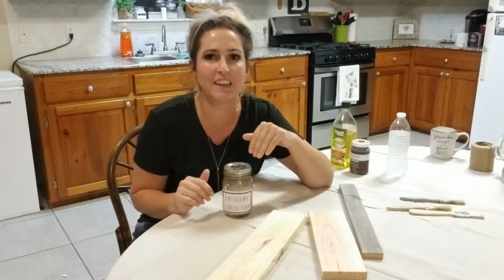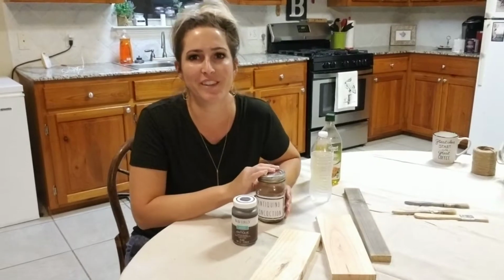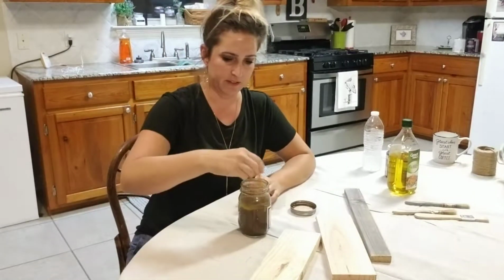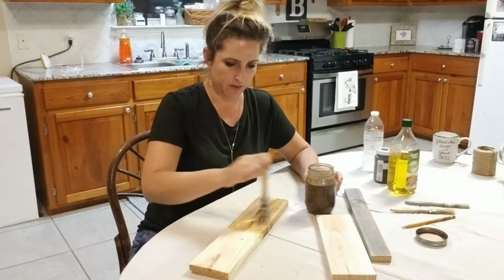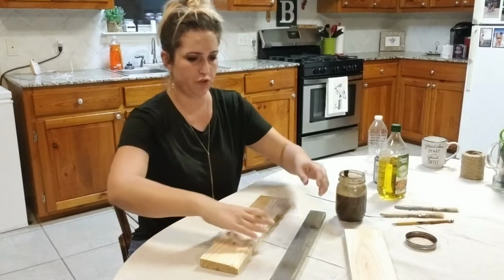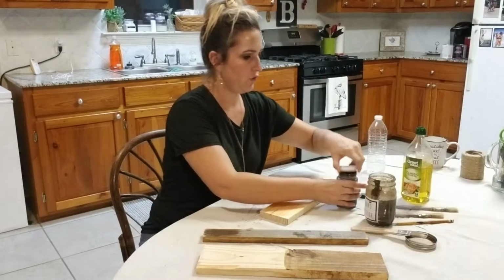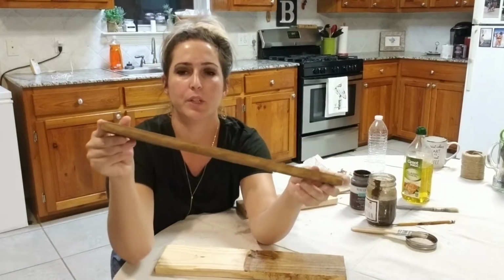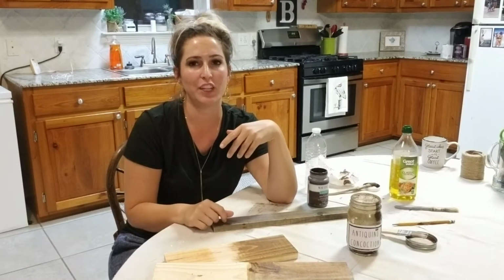ANTIQUING CONCOCTION • Make NEW wood look OLD • simple • cheap • easy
In this video I show you how to make new wood look old using 3 ingredients.

Black Paint Pen
White Paint Pen
Gold Paint Pen

Orbital Sander
Sand paper